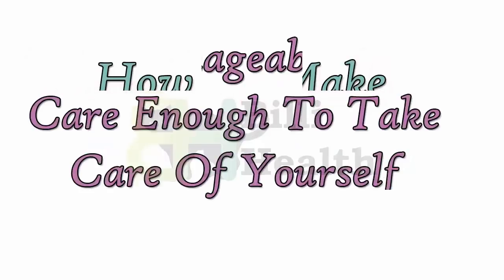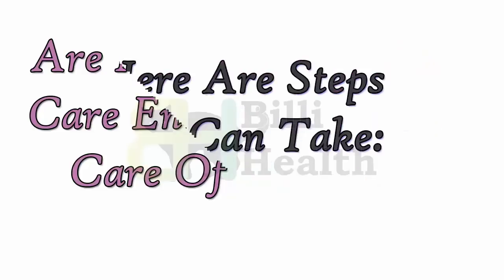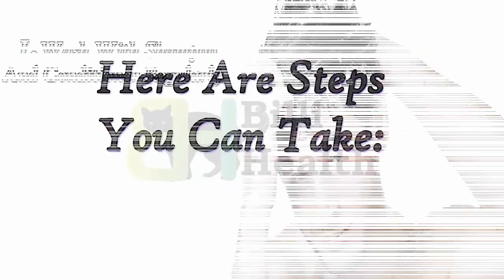How To Make Your Hair Pretty- Hair Shiny And Silky Naturally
For More Info. Visit:  BilliHealth.Com

Billihealth,
How to make hair shiny and silky naturally,
How to grow your hair,
How to get healthy hair,
How to get long hair,
Home remedies for damaged hair,
How to get silky smooth hair,
How to get shiny hair,
How to make hair silky permanently,
Hair growth treatment,
Prevent hair fall,
 Hair mask for dry hair,
How to wash your hair,
Some tips for long hair,
How to get beautiful hair overnight,
Natural ways to get long hair,